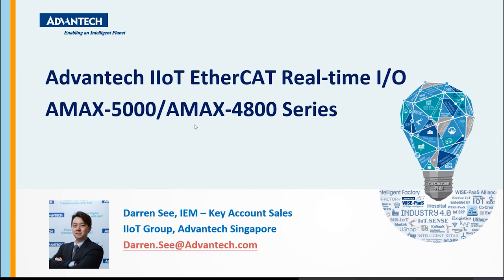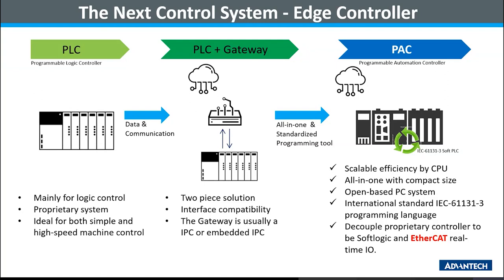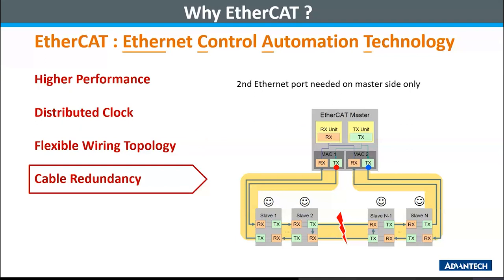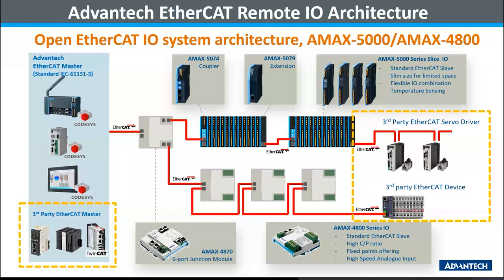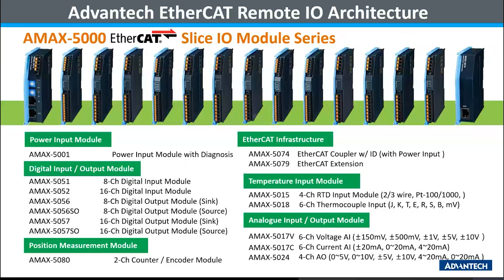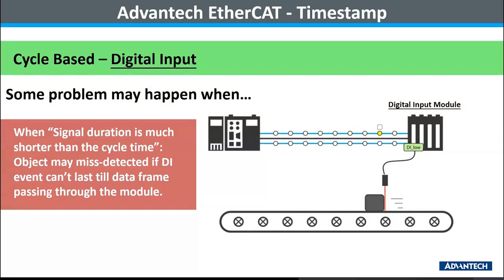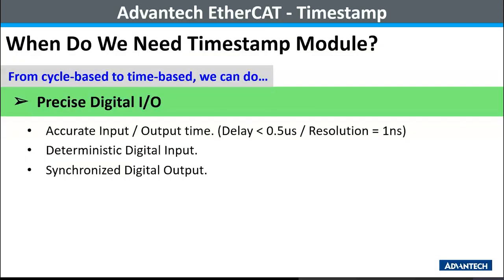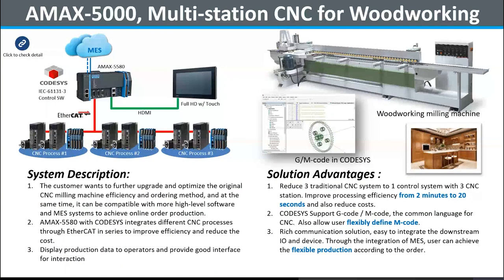[Webinar + Demo] AMAX-5000 Series Compact Controller for Space Limited Applications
Recording of Advantech Singapore's webinar on 30 October on AMAX-5000 Series Compact Controller for Space Limited Applications.